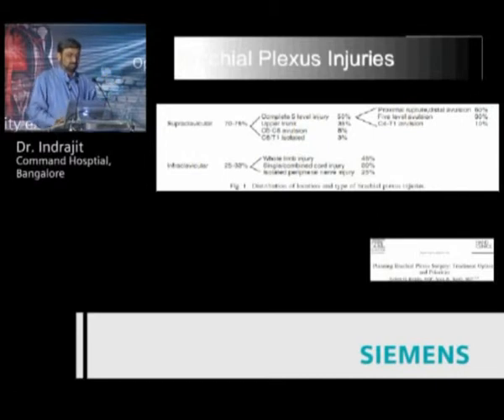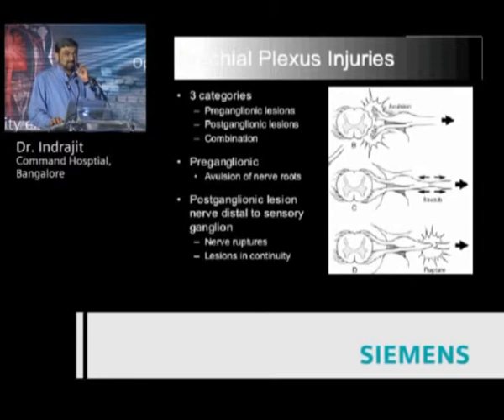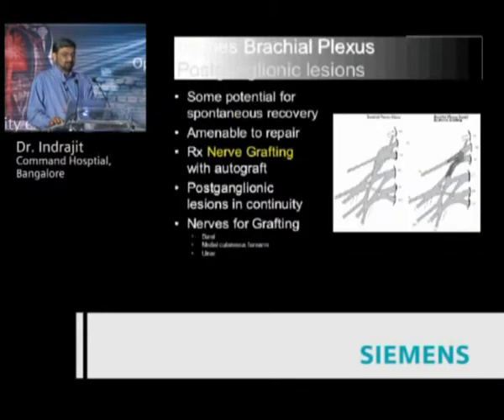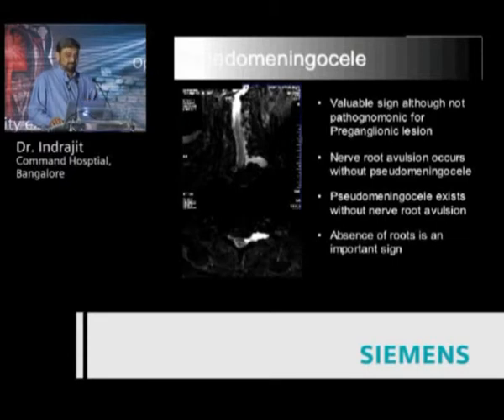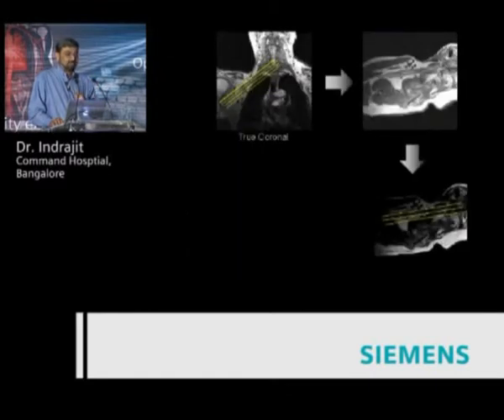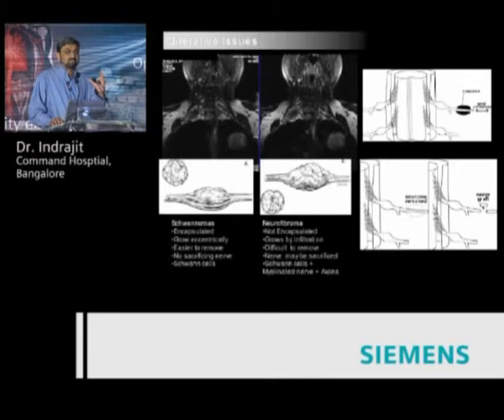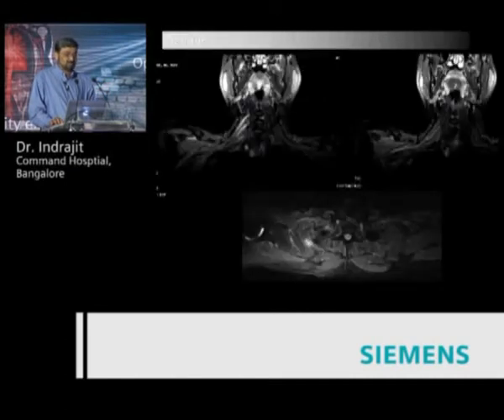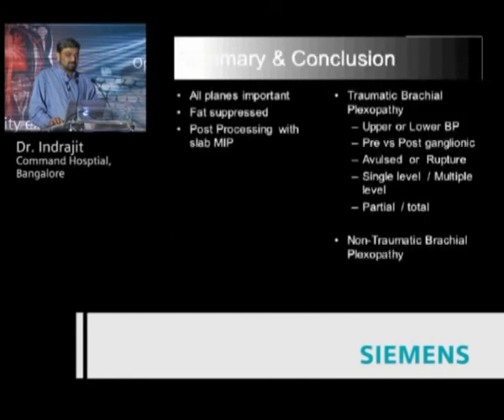Dr. Indrajit part 2.flv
Brachial Plexus Imaging in MRI - Advantage Tim